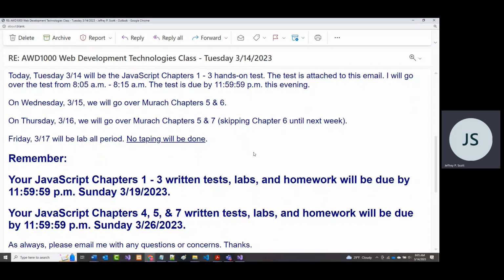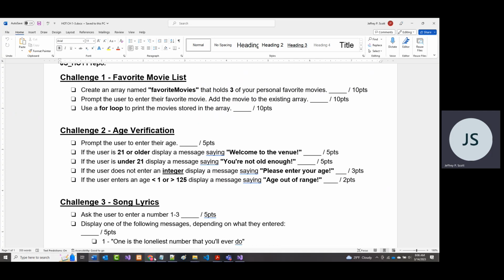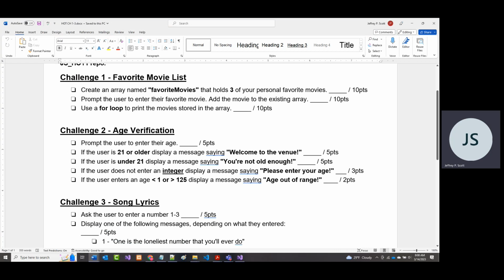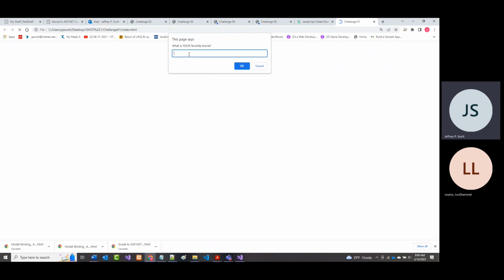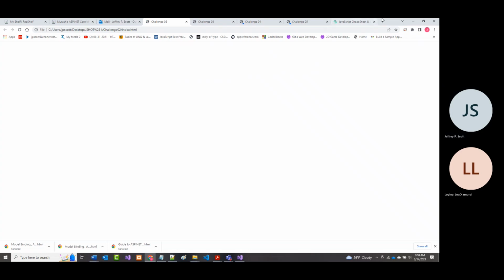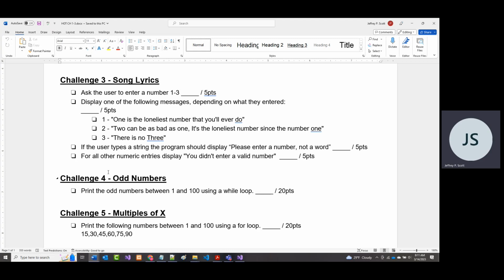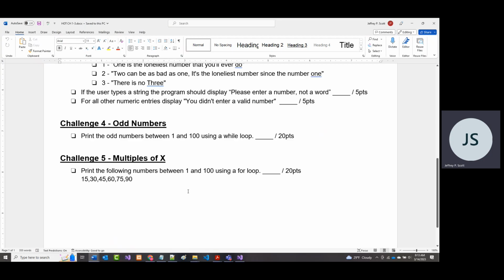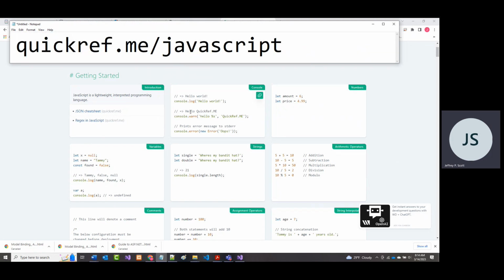AWD1000 - Day43 - 03-14-2023 - Murach JavaScript Chapters 1 - 3 Test Directions